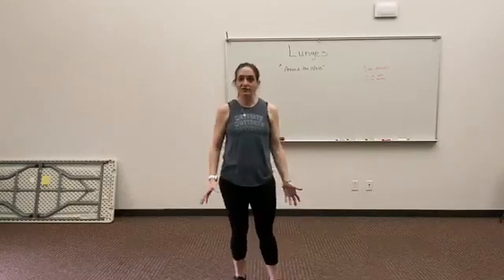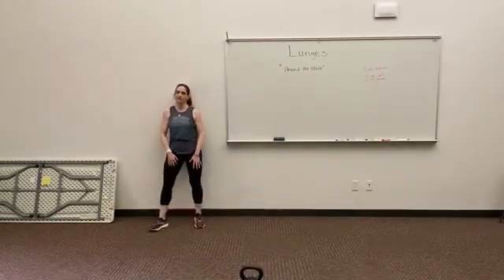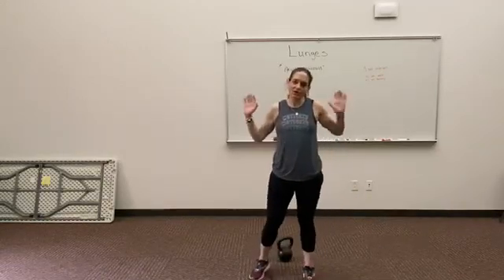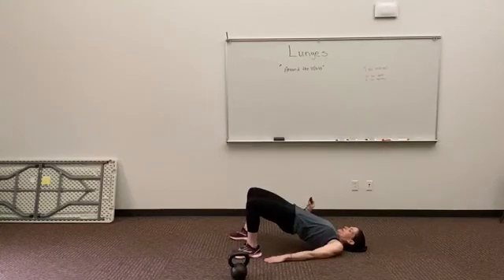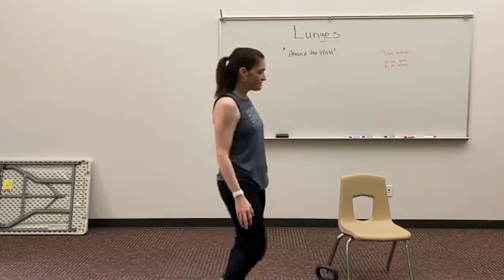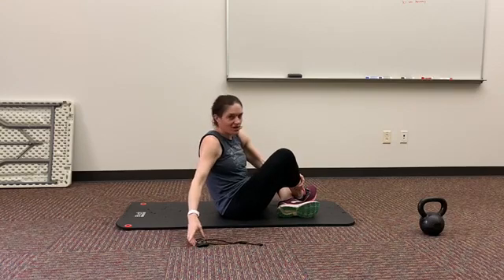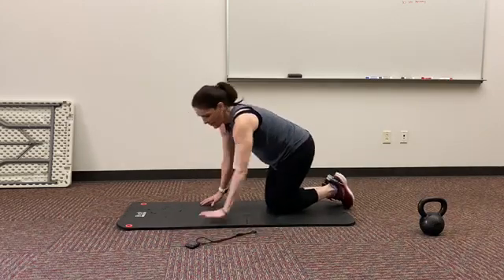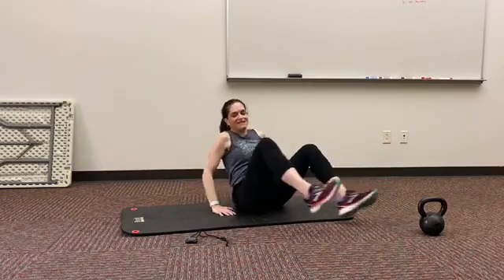Around the World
This is a total body class that will build strength and improve conditioning using a variety of equipment and exercises.  Suitable for all fitness levels.

A fan favorite, 3-2-1!